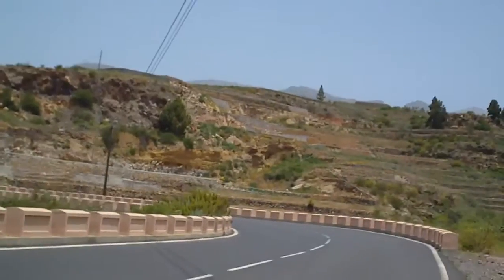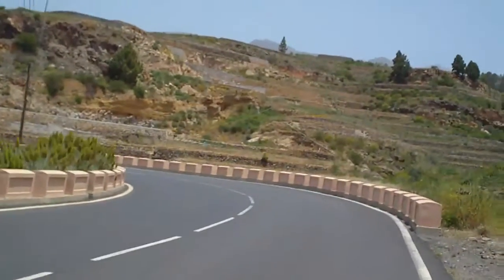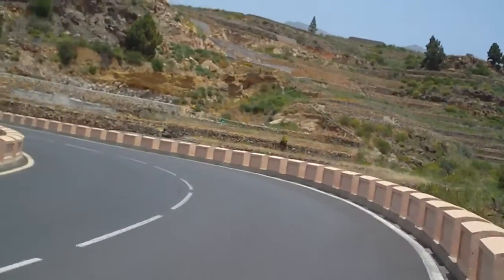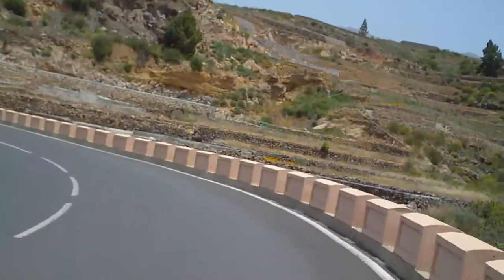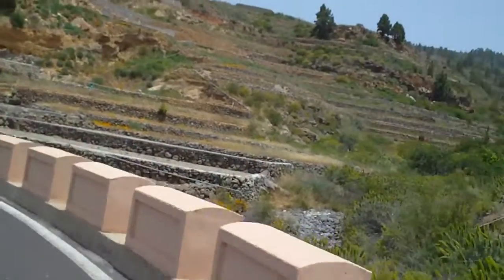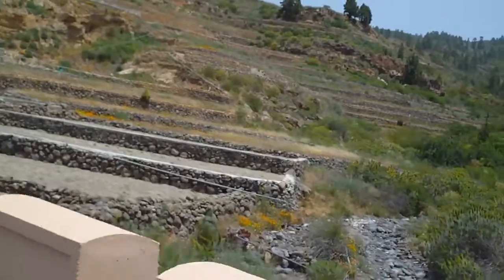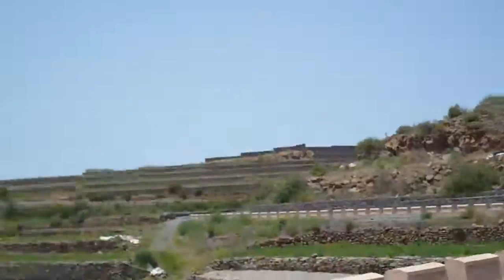tenerife cycling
route TF21 between granadilla and vilaflor. 10 minutes to go, 4,000ft